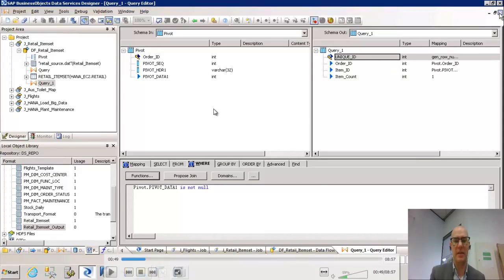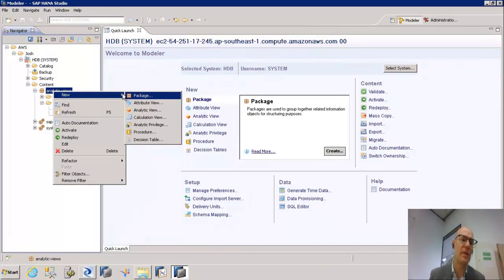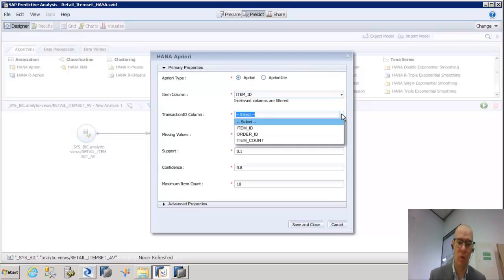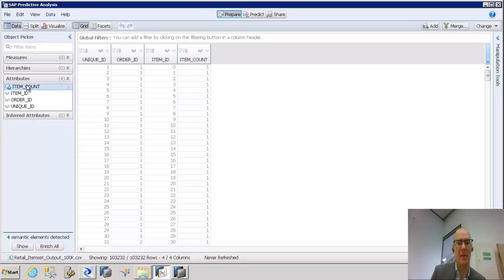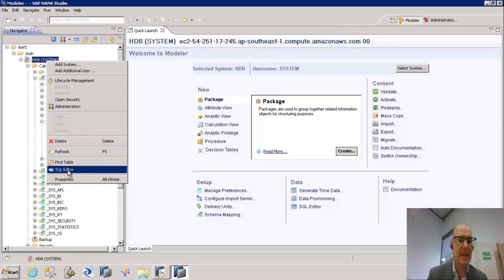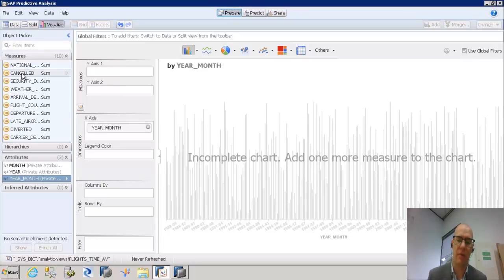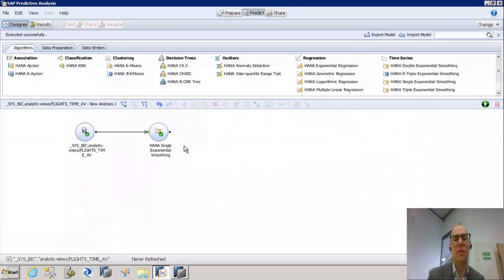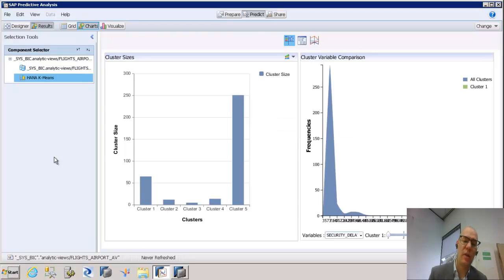Predictive Analysis in New Zealand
A summary of Josh's presentation to the New Zealand SAP Business Intelligence user group from 31st May 2013, including his video demonstrations.